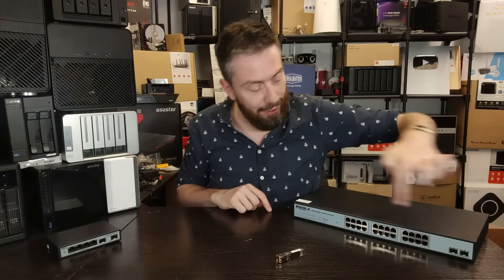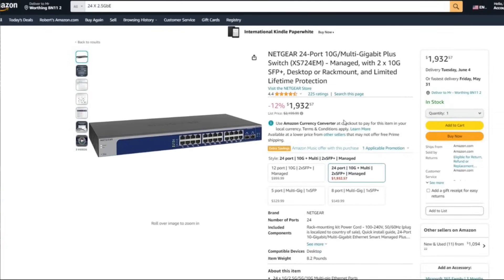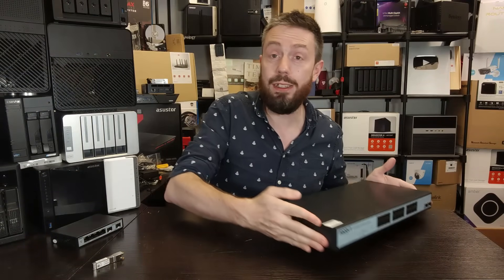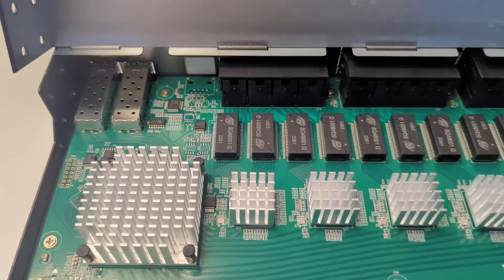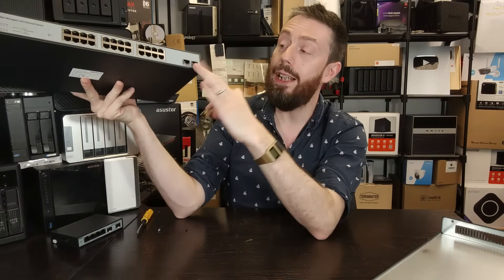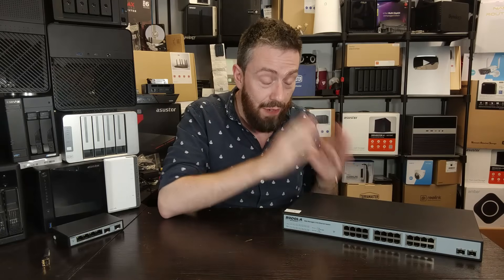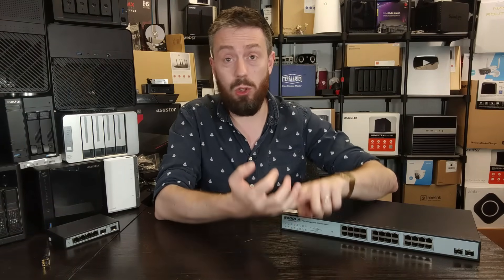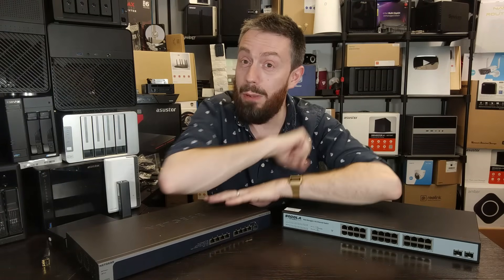$300 24 Port 2.5G/10G Managed Switch - Too Cheap? Too Expensive? (Review)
Sodola 24 Port 10G/2.5G $300+ Switch

Video Chapters
00:00 - Is it real?
00:23 - The Start
00:42 - Price vs Value of a Good Switch
01:20 - UniFi and Netgear Comparison
01:50 - I hate Seagulls
02:41 - Switch Noise
04:14 - Internal Components and Design
05:17 - Power Consumption
06:51 - Layer 2 vs Layer 3
08:17 - Software and Switch Management
09:11 - BEST for the Price!
10:07 - Realistic Expectations!

The hardware featured in today's 2.5GbE Guide
2.5G adapters for PC/Mac
USB C to Ethernet 2.5G Adapter, QGeeM 4-in-1 $29.99
RSHTECH USB C to 2.5G Ethernet Adapter $22.99
EDUP PCIe 2.5GBase-T PCIe Network Adapter $27.99

2.5GbE Network Swtiches
TRENDnet 8-Port Unmanaged 2.5G Switch $179
D-Link DMS-106XT 6-Port 2.5G & 10GbE Unmanaged Switch $149
QNAP QSW-1105-5T 5-Port Unmanaged 2.5GbE Switch $119

10GbE Network Switches & Adapters
EDUP 10Gb Gigabit PCIe Card $89.99
QNAP QNA-T310G1T 10G-to-TB3 Adapter $269
QNAP QSW-M408S 10GbE Managed Switch, $299
TP-Link TL-SX3008F 8 Port 10G SFP+ Switch $241

Video Chapters
00:00 - The Start, Obviously
00:13 - What is 2.5GbE and What has changed?
02:03 - Future Proofing
04:10 - Shared Bandwidth
06:45 - USB-to-2.5GbE Adapters
08:39 - ISPs crossing the Gigabit Mark
10:44 - Storage Media Faster than 1GbE
13:19 - Multimedia doesn't really benefit
14:39 - 2.5GbE is not as widespread as 1GbE
16:38 - The cost of 2.5GbE Switches is a bit nuts
18:35 - Cost of 10GbE dropping
19:57 - WiFi 6 & WiFi 6E are here
21:59 - Conclusion